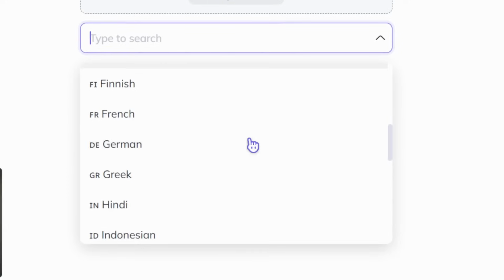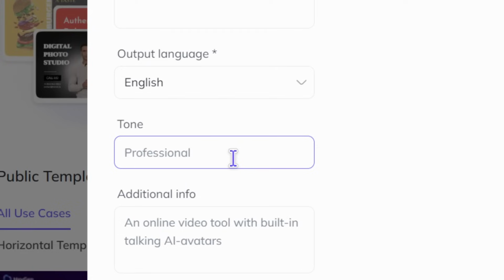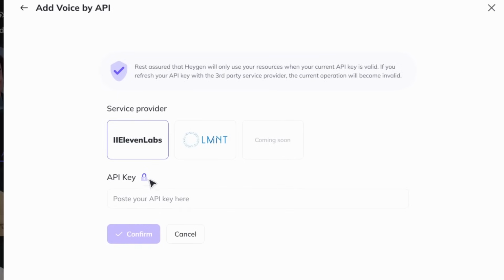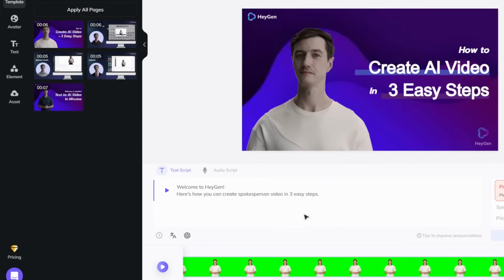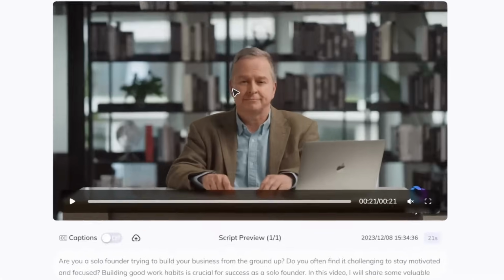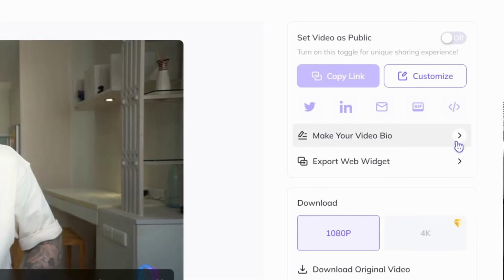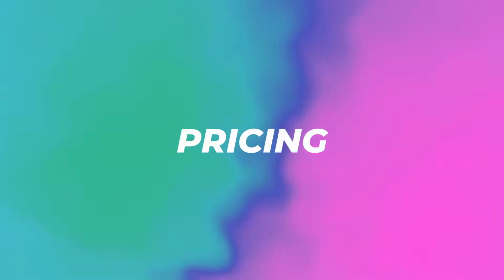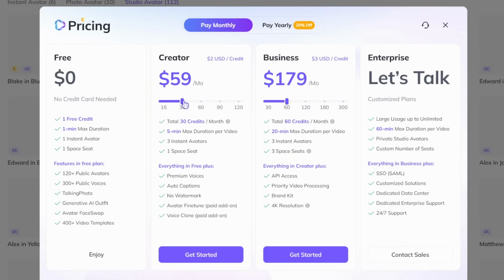Heygen AI Tutorial - How To Create an Instant AI Clone in 2 Minutes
00:00 - Intro
01:00 - Getting started with HeyGen
02:52 - Creating a video
04:40 - Realtime Avatar
05:26 - Heygen Avatars
09:07 - Instant Avatar
11:20 - Video Translate
13:33 - Pricing